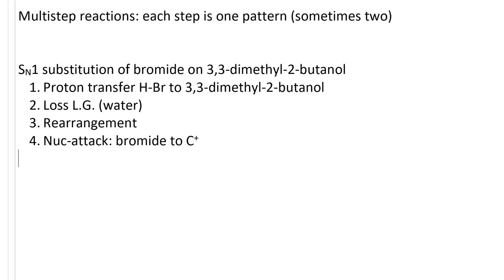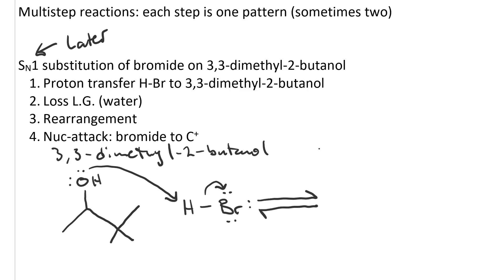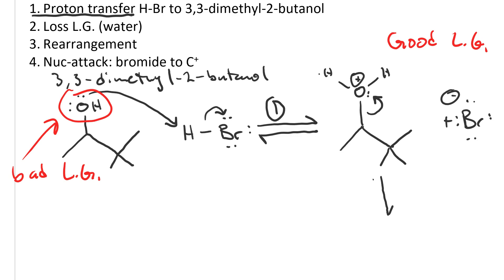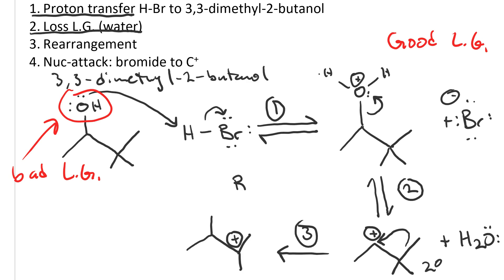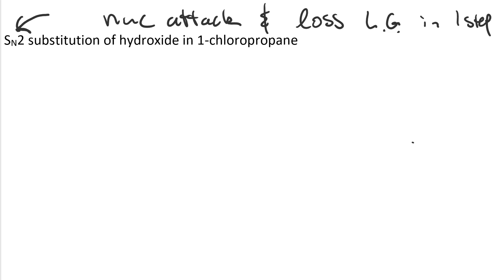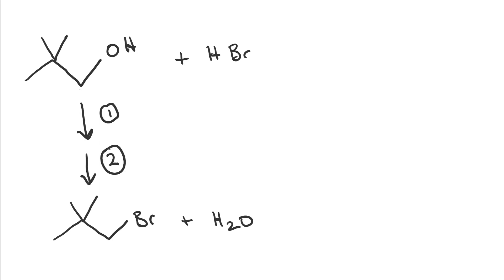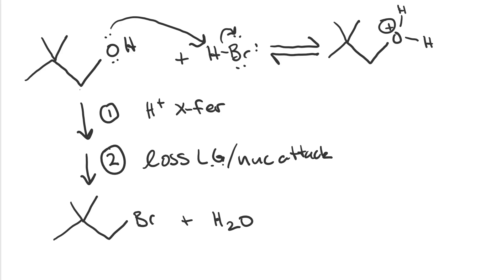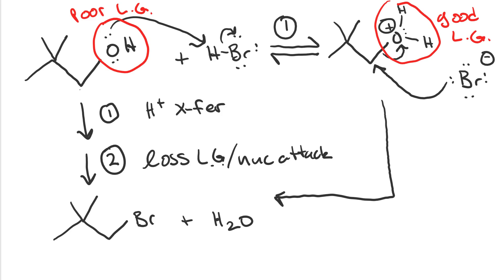Curved arrows in multistep mechanisms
multistep organic reaction mechanisms where each step represents one or more of the patterns of arrow pushing for polar reactions